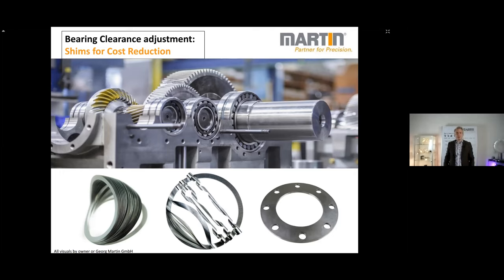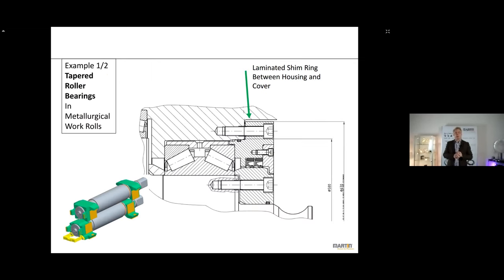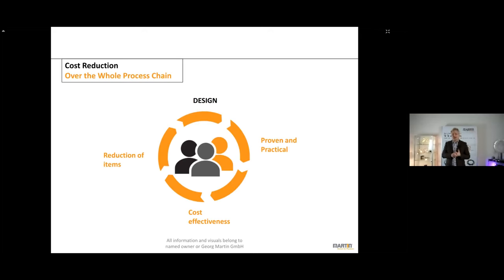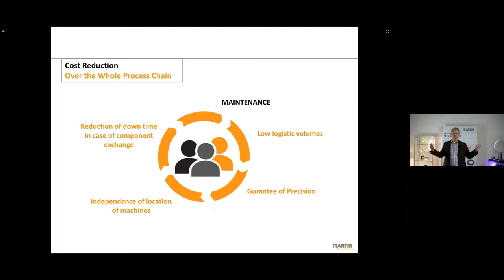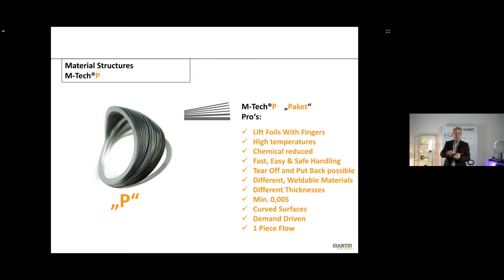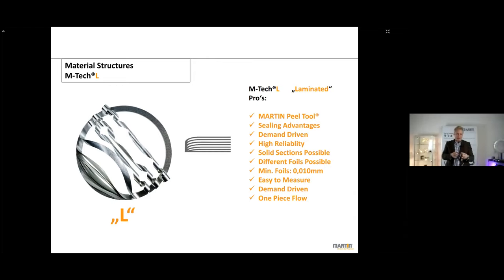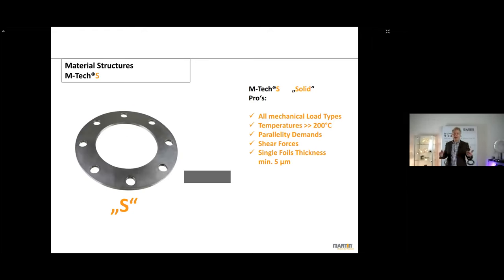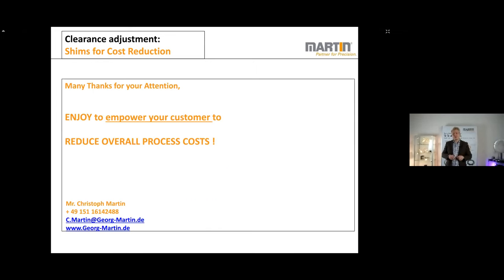Christoph Martin: Bearing Clearance Compensation and Shimming Strategies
Speaker: Christoph Martin (Georg Martin GmbH)

Title: Bearing Clearance Compensation and Shimming Strategies